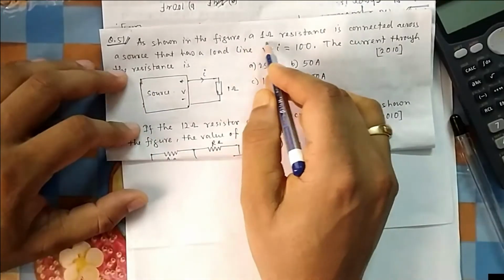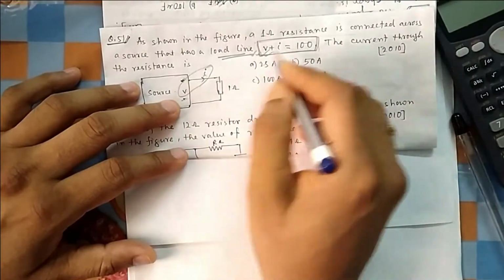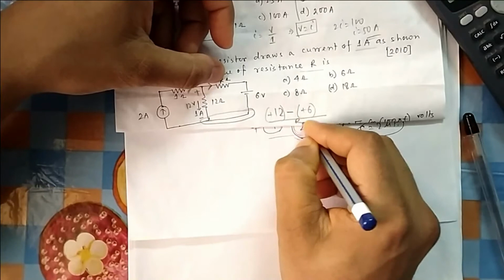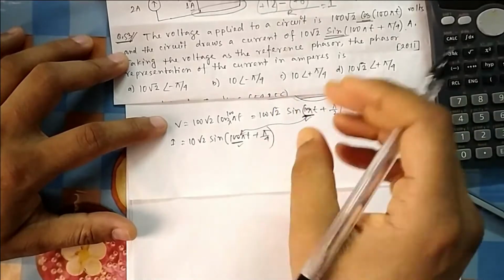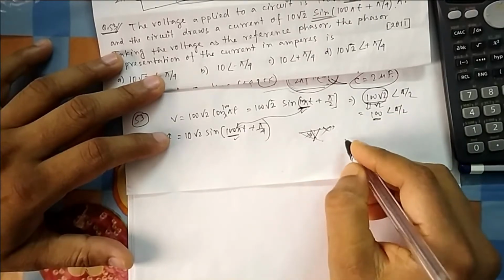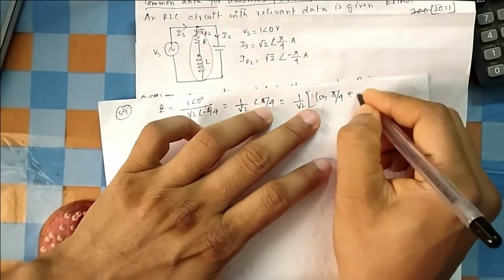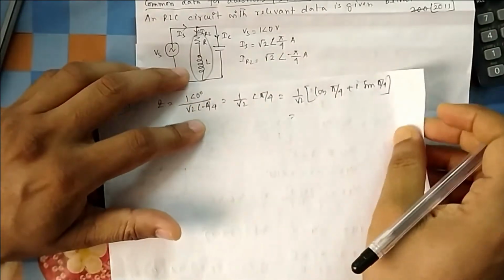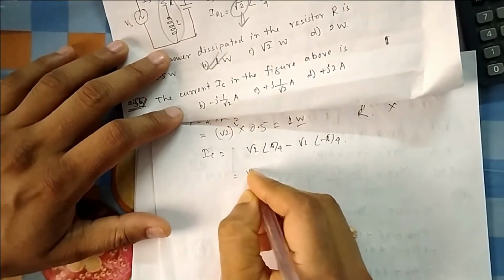Lecture11:Solution of GATE questions wef 1992 on Electrical circuits/Network soln. methods (Q51to55)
Solution of previous years GATE questions (since 1992 )on Electrical circuits/ Network solution methods (Q46to50).

Questions are based on RLC circuit, phasor representation  etc.